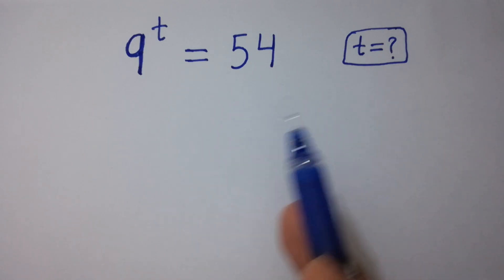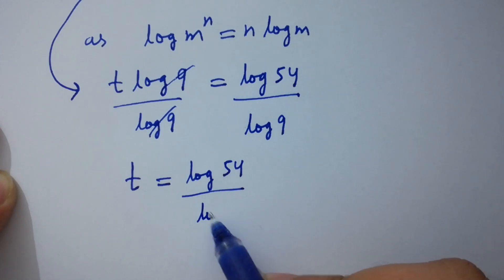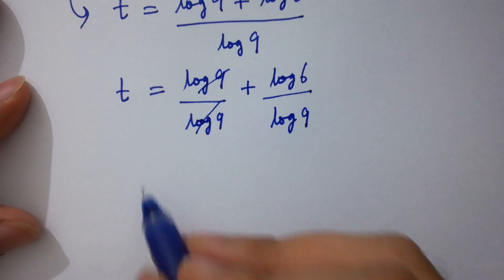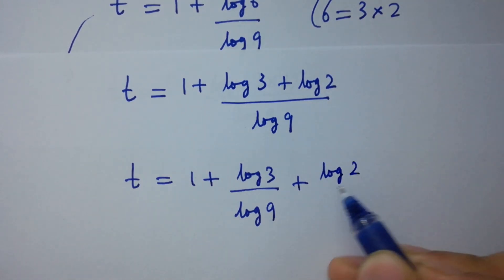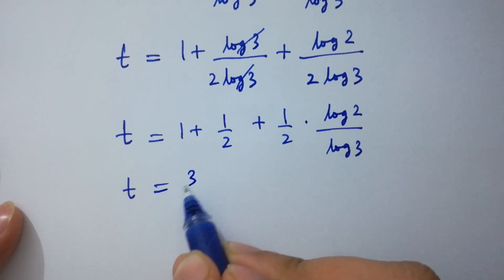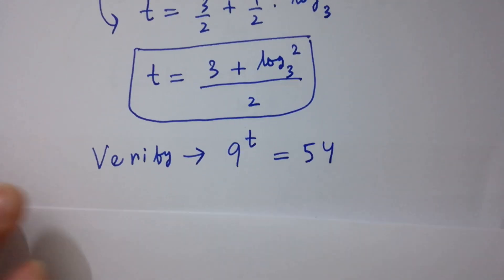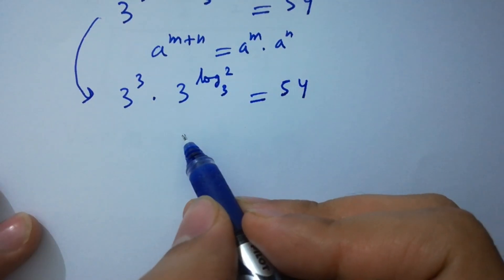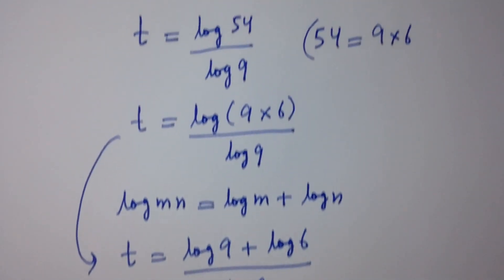Solving a 'Stanford' University entrance exam | t=?